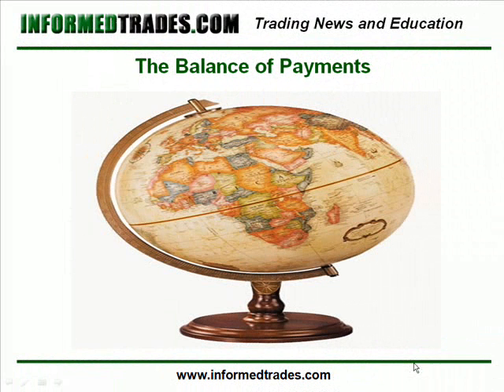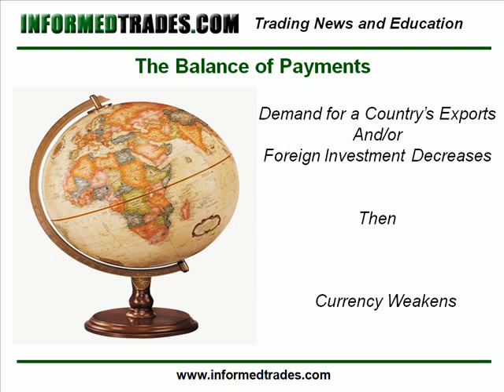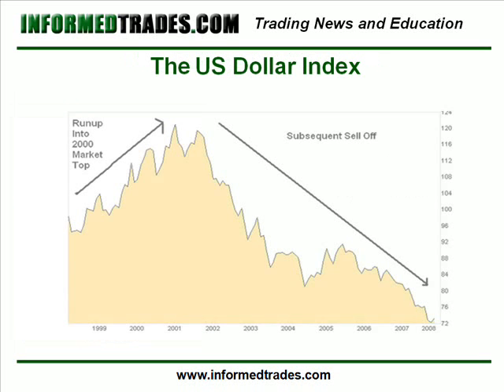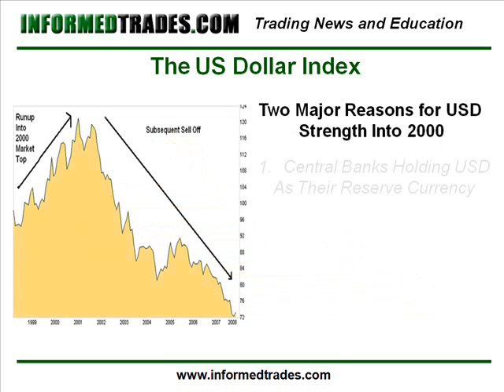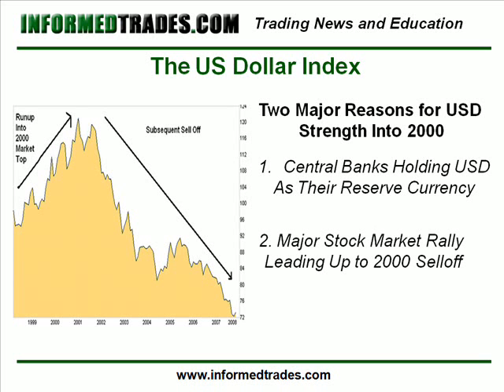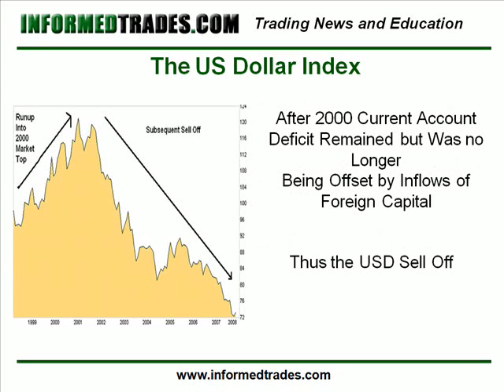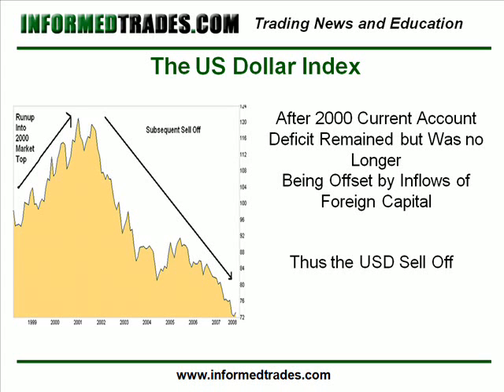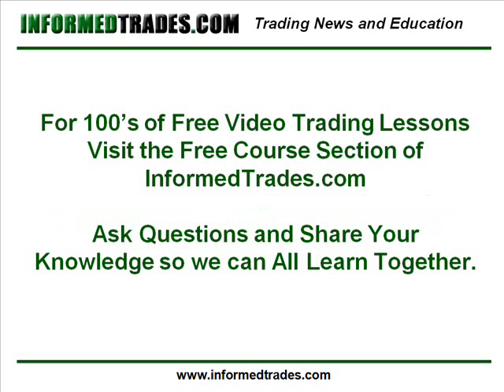107. Fundamentals that Move Currencies - Balance of Payments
As we discussed briefly in our last lesson it is the interaction of flows of money relating to international trade and investment that ultimately determines the value of a currency over the long term.  When demand strengthens for the exports of a particular country and/or investments by foreigners into that country increase, then, all else being equal a currency should strengthen.  Conversely, when demand weakens for the exports of a particular country and/or investment by foreigners in that country falls, then, all else being equal a currency should weaken.

It is the interaction of the current account and the capital account that measures this, and when combined these make up a country's balance of payments.  The balance of payments is very simply the total transactions by a country with all other countries in the world, or in other words the combination of both trade flows and capital flows into one report.  By following a country's balance of payments and its related indicators, an FX trader can gain great insight into the potential future direction of a country's currency.

To help understand this better lets look at the example of the US Dollar.  As we've discussed in previous lessons, the United States has run a very large current account deficit for quite some time, meaning that the country has imported many more goods and services than it has exported.  As this chart of the US Dollar Index shows however, for a number of years the US Dollar continued to strengthen, despite this large current account deficit.

As you can see here going up into 2000 although the US ran a persistent current account deficit, the currency overall continued to strengthen before starting to sell off from late 2000 forward.  Now I am making some pretty significant generalizations here for simplicities sake, but there are two major reasons that fundamental traders will point to as reasons for this:

1. Although this is starting to change somewhat, there has for many years been a strong demand for US Dollars because the US Dollar is the currency of choice for many major central banks to hold as their reserve currency, with Japan and China being the countries you will hear most about in this regard.  This creates a demand for dollars on the capital flows side of the equation that helped to offset the persistent current account deficit going into 2000.

2. As most of you will remember the NASDAQ top which happened in March of 2000 was preceded by a major bull market in the United States, one in which foreign investors were active participants.  As we learned about in our lesson on capital flows this also created a large demand for dollars, further helping to offset the large current account deficit.

After the sell off of the NASDAQ however, foreign investors fled the US Stock market along with a lot of other traders and investors.  As there was no longer as much foreign capital flowing in to offset the large current account deficit, the US Dollar began to weaken.  As the dollar began to weaken this created a chain reaction with the central banks who began to diversify into the EURO and other currencies, further exacerbating the dollar's sell off.

This created a situation where the current account deficit in the United States remained large (creating a market surplus of US Dollars from an international trade standpoint) and the inflows of capital into the US stock and bond markets began to fall, lowering the demand for dollars which was offsetting the current account deficit.

While it is not important to understand all the intricate details at this point, what you do need to understand is that in order to have a feel for the long term fundamentals of a currency, it is important to have a general understanding of what is happening from both a trade flows and a capital flows standpoint, and how these two things interact with one another.  As we will learn in coming lessons all fundamentals with currencies can be related back to these two basic concepts, so for your homework assignment for this lesson I encourage you to consider the following question:

As the value of the US Dollar falls what effect if any should this have on the large current account deficit in the United States and why?

If you would like to post your answer in the comments section of this lesson on InformedTrades.com for discussion this is something that I always encourage.